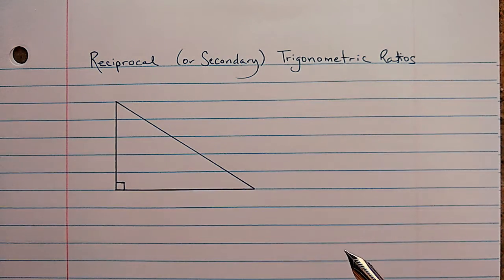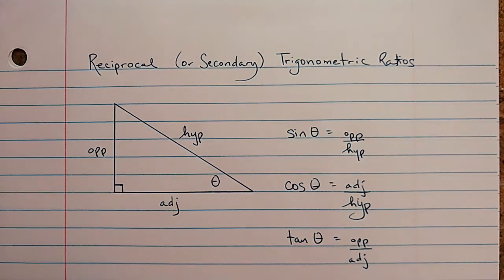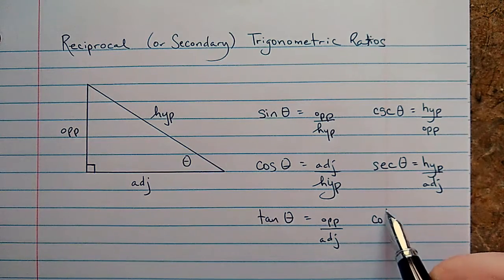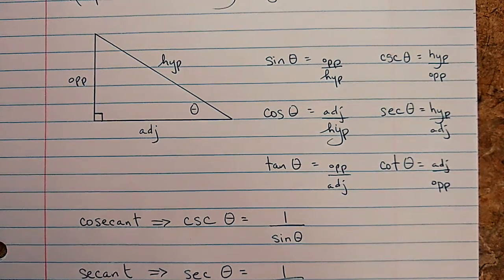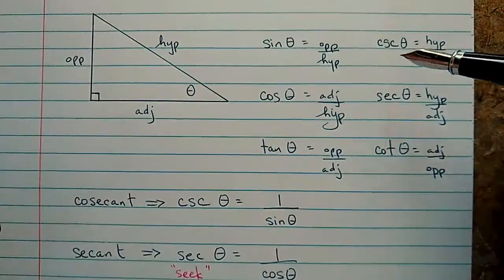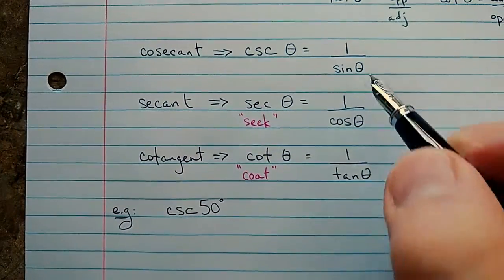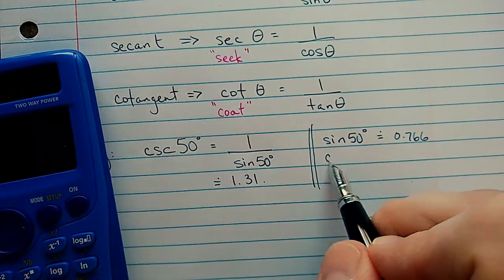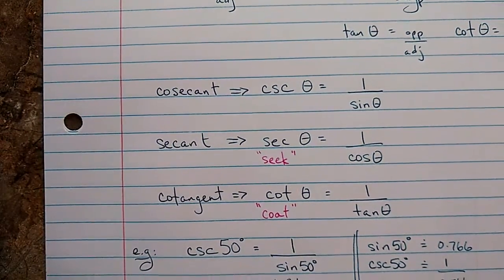Reciprocal (or Secondary) Trigonometric Ratios and evaluating them with a calculator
Using right triangles to define the "reciprocal" trig ratios (cosecant, secant, cotangent) and how to evaluate them using a calculator.